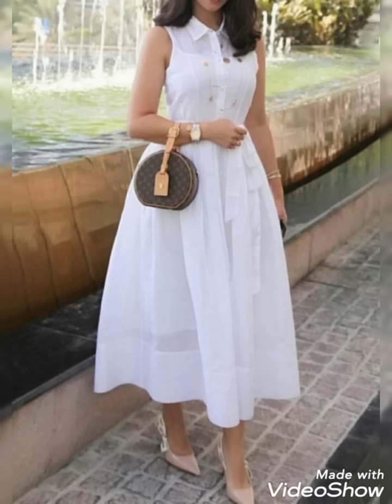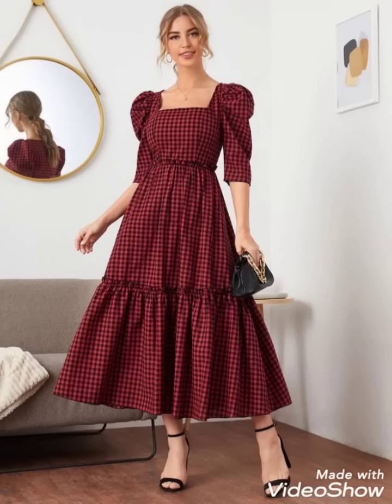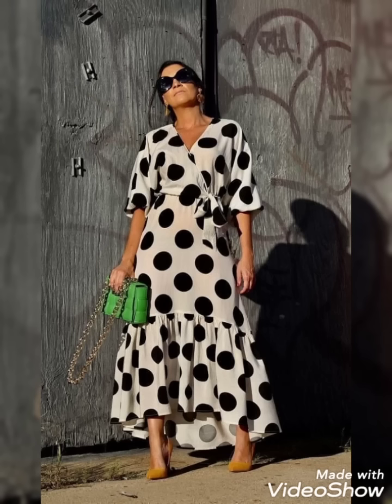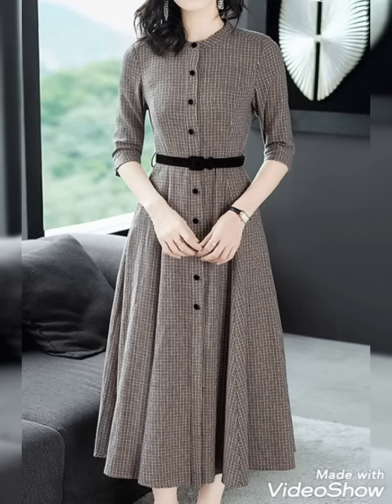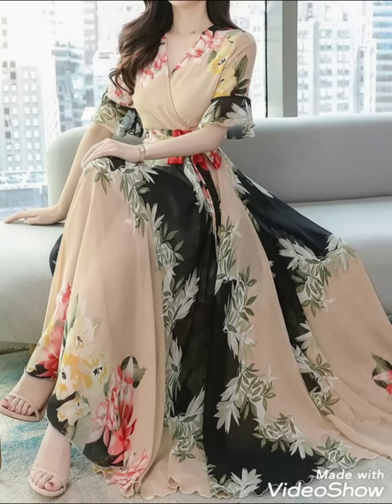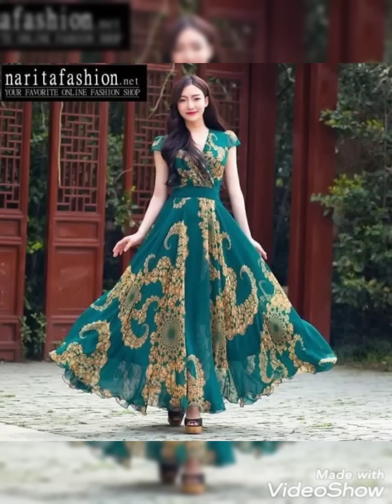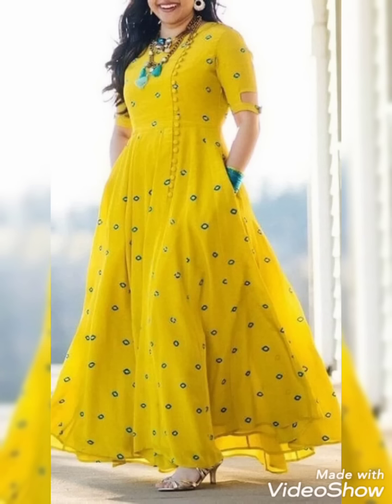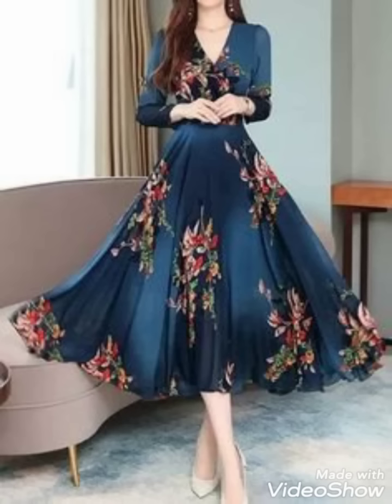Top Trending and Stylish Frocks Ideas for Females/Latest Designs of Frocks